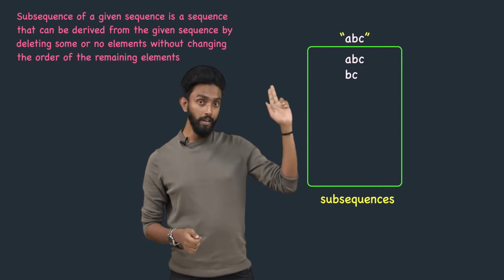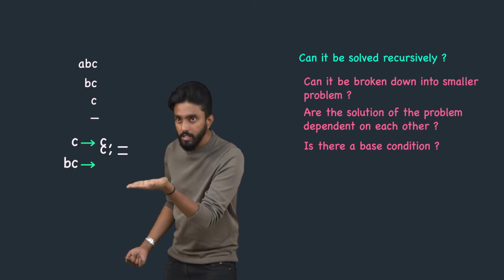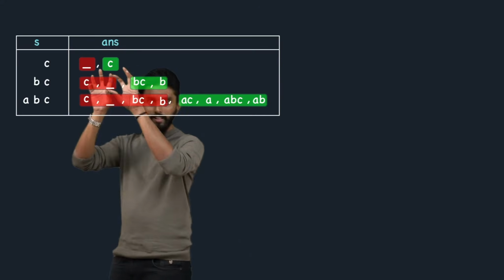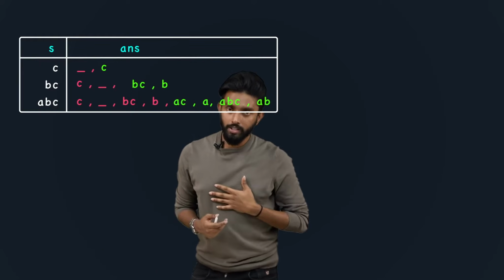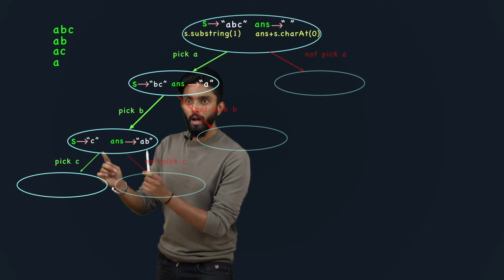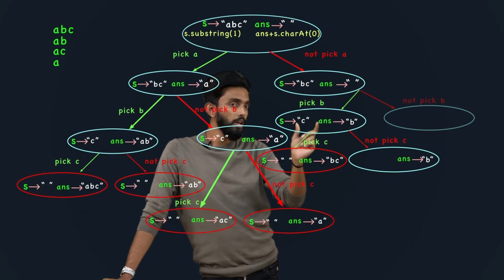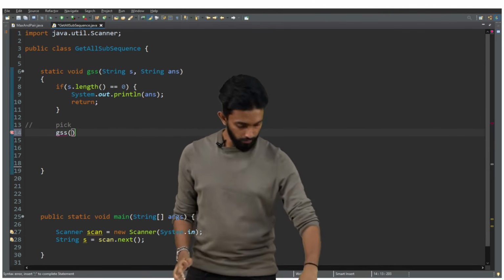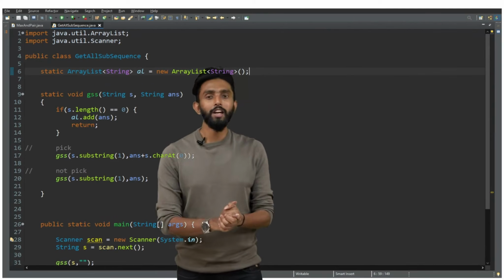Subsequence Of A Given String In Java Using Recursion | FREE DSA Course in JAVA | Lecture 39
Today we will be solving a very interesting question known as subsequence of a given string.

We have to write a program in Java to find all the subsequence of a given string using recursion.

What is a subsequence? This might be the first question in your mind.

A subsequence of a given sequence is a sequence that can be derived from the given sequence by deleting some of the elements or no elements without changing the order of the remaining elements.

For eg for a string abc or we call for a sequence abc.

The subsequences will be abc, bc, ac, ab, a, b, c and the empty string as well.

To find the total number of subsequences the formula is 2^n where n is the length of the string.

The next question is, can be solved recursively?

You all know the answer to this question is hidden in the 3 base questions of recursion.

With the course of this lecture, you will find that this problem can be easily solved recursively.

Complete the lecture to understand the concept behind the program and the program for finding all the subsequence of a given string using recursion in java.